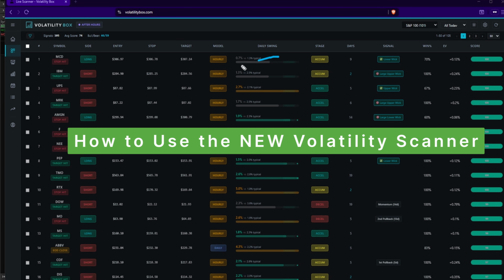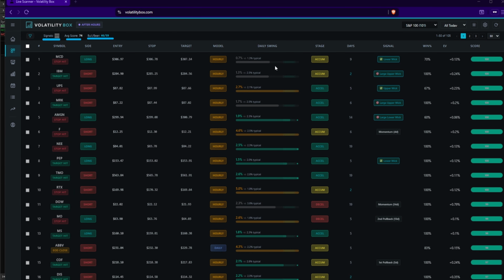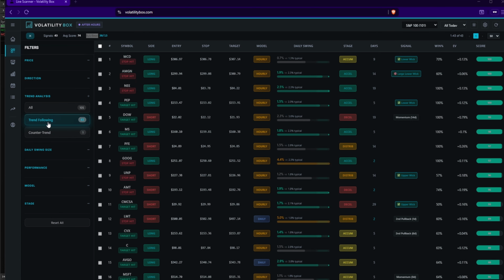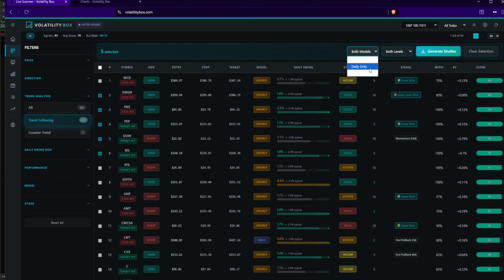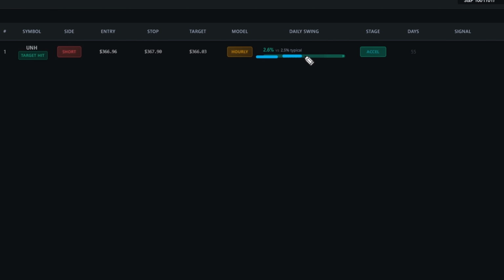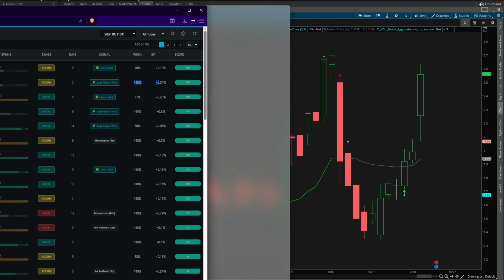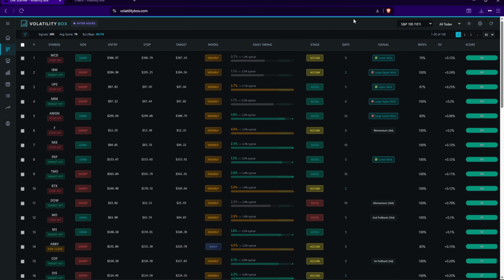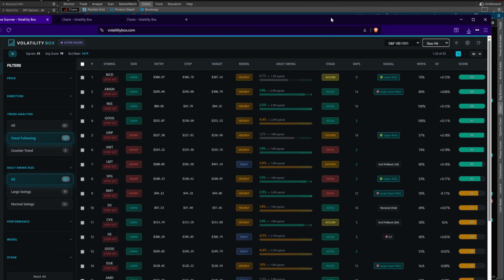How to Find High-Probability Volatility Trades (Live Scanner)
Stop wasting hours scanning for trades. Our new Stock Volatility Box Live Scanner automatically finds the best volatility setups and ranks them by quality - perfect for any trading style.

⏱️ Here are video timestamps that might come in handy:

0:00 - Scanner Overview
2:22 - Trend Analysis Filter
3:18 - Counter-Trend Strategy
4:20 - Volatility Charts
8:29 - Settings and Customization
10:08 - Final Tips